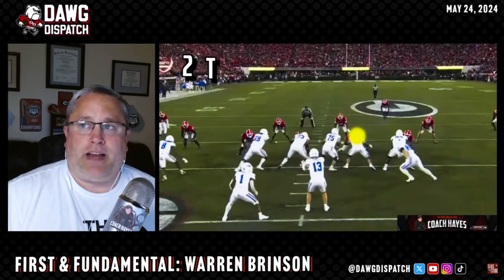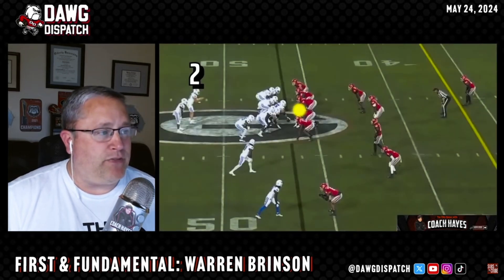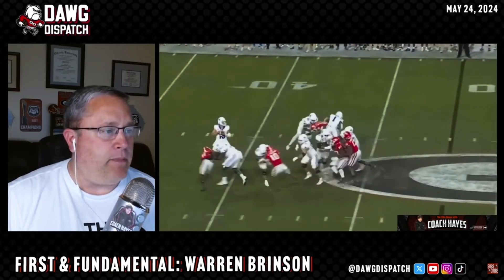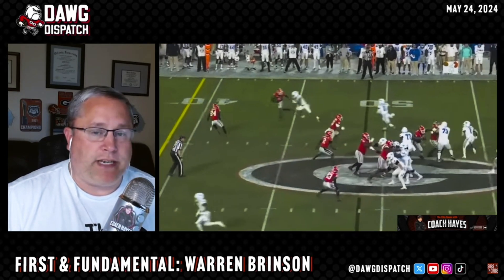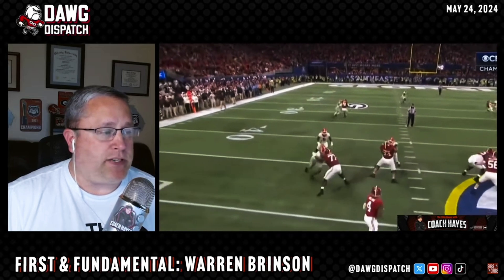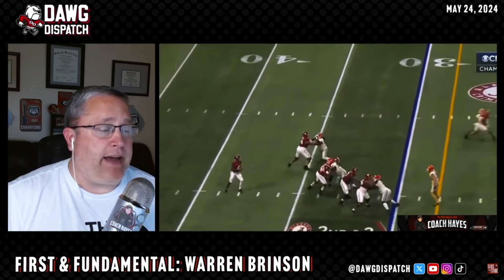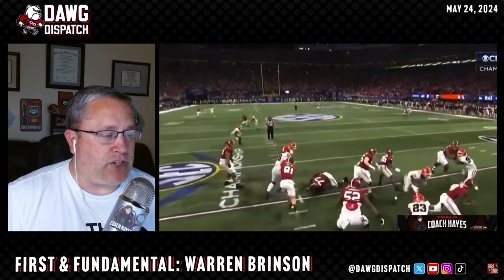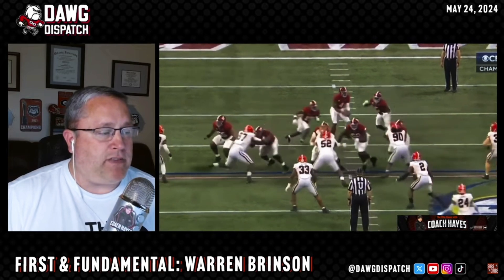Dawg Dispatch-First & Fundamental: Warren Brinson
Breakdown of thoughts on Warren Brinson and what his contribution has been to UGA since he arrived in Athens.

Every week I go into the coach mode and break down different offensive and defensive plays from college football across the nation and correlate it to opportunities that I would love to see implemented.  This is a coach's perspective and plays are broken down using my terminology.

Please be sure to follow us at the dawgdispatch.com and sign up and hit the notifications bell so you can follow film breakdowns, analytics, profiles, takes, and all things college football with your hosts:

Warren Brinson, Glenn Schuman, Kirby Smart, Dawg Dispatch, Coach Hayes Hudl, Missouri Football, Kentucky Football, Alabama Football